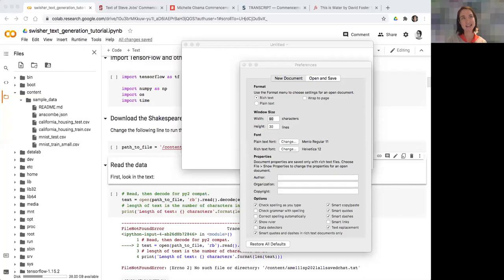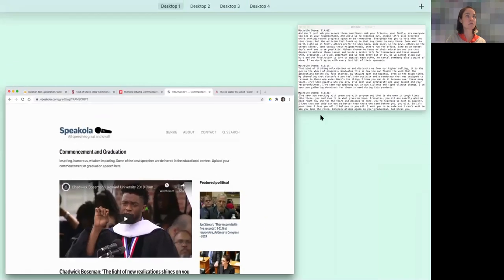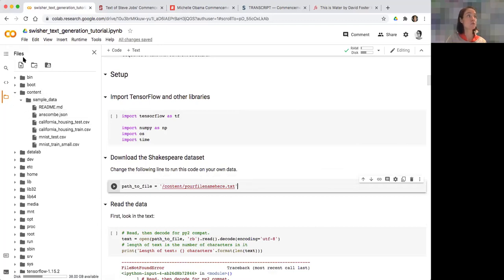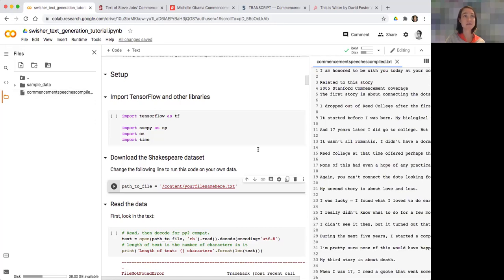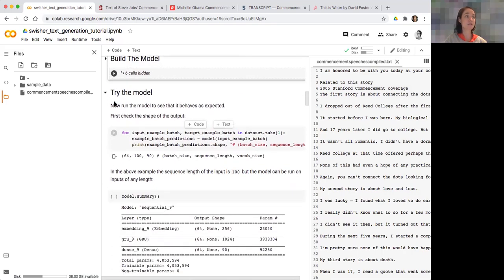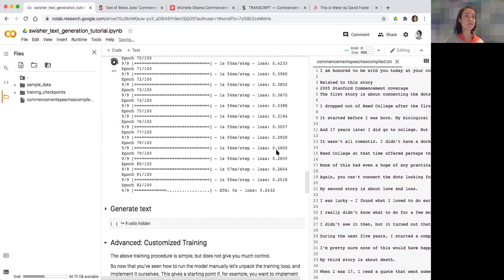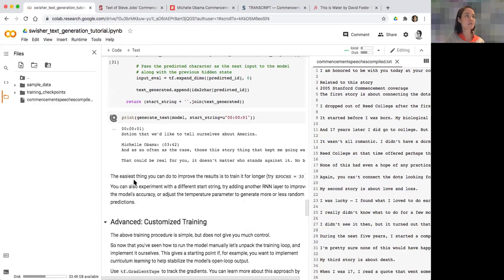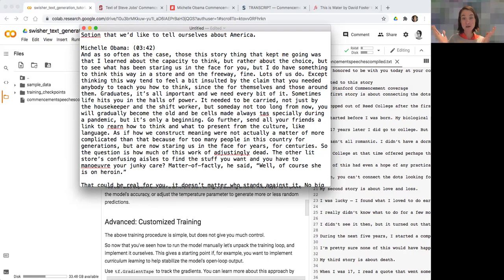AI text generation using TensorFlow tutorial in google colab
Please note, it is much longer and more detailed. This older video works just fine but it is lacking on a few details, specifically how to make txt file in Colab.

I show how to create and add your own txt file so you can play around with creating your own ai generated text from your own large data set. In this example I use 4 commencement speech transcripts, from: Michelle Obama, Steve Jobs, David Foster Wallace, and Chadwick Boseman.

Note that there are a lot of smart, technical, python code tutorials for code-savvy folks who interested in the technical details of how the model is created and trained. This video does NOT cover any of that and is more focused on giving artists and creators the tools to hack through this tutorial and generate their own text.